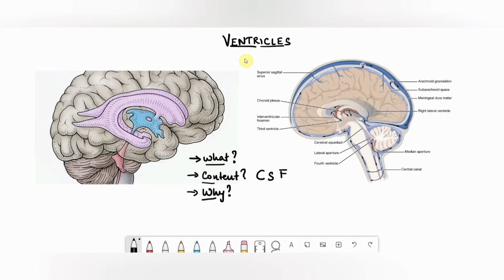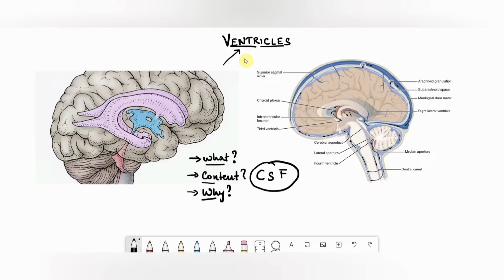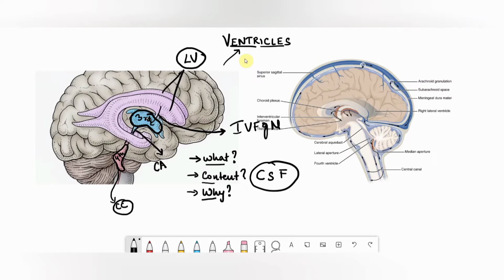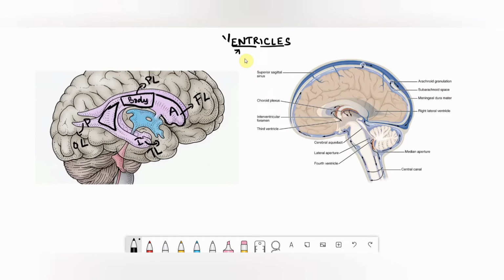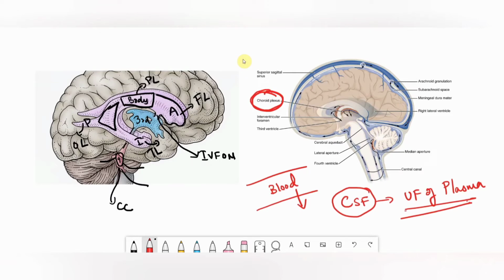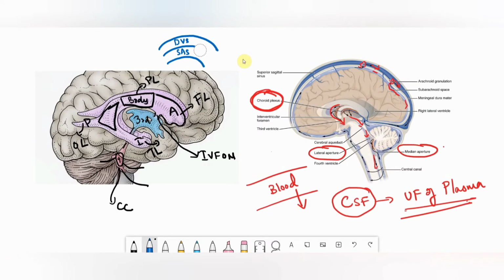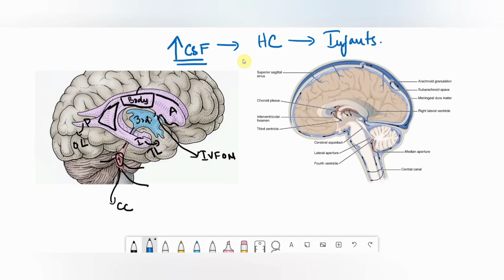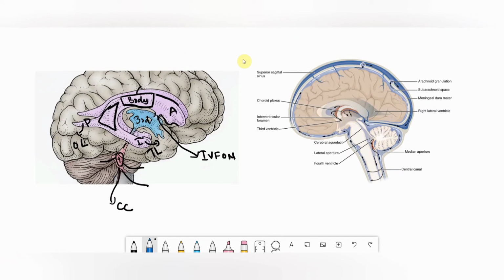Ventricles Of the Brain | Neuro anatomy | Anatomy Made Easy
Ventricles Of the Brain
What are ventricles? 00:13
Functions of CSF 00:24
Ventricles Anatomy 1:10
Lateral ventricle : 3:30
Choroid plexus : 4:18
Arachnoid Granulations 6:07